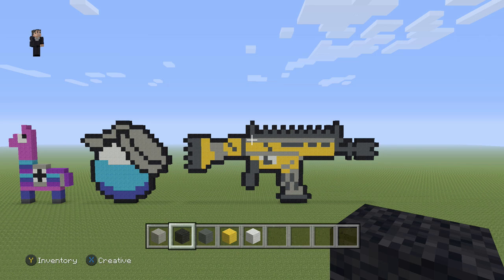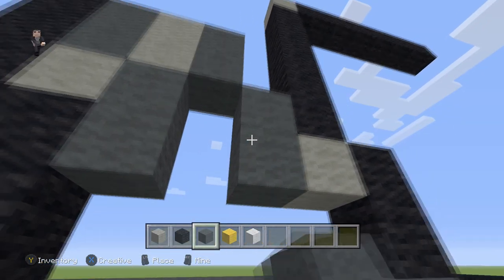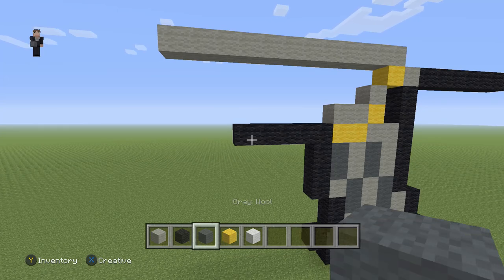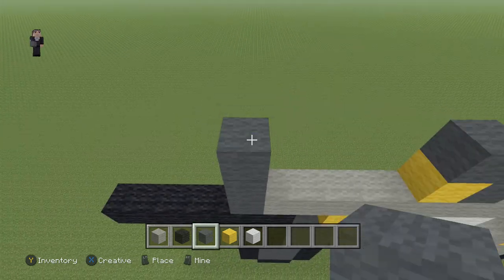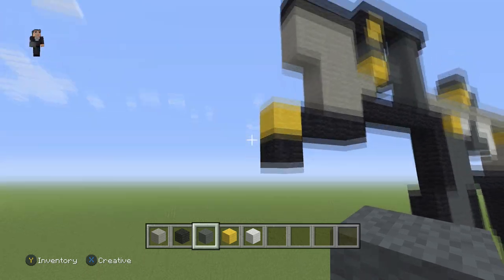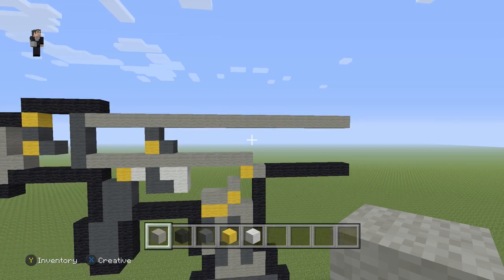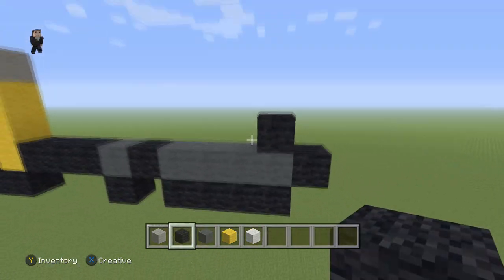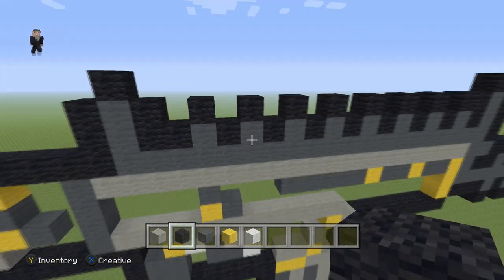Minecraft Pixel Art - Fortnite Legendary SCAR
In Battle Royale, weapons can be obtained from Chests, Supply Drops, Vending Machines, floor loot, & the loot of eliminated players. There are 5 different rarities: Common, Uncommon, Rare, Epic & Legendary. There have also been 6 Mythic weapons & 2 Mythic items: the Infinity Blade, Infinity Gauntlet Thor's Stormbreaker, Hawkeye’s Bow, Captain America’s Shield, Iron Man’s Repulsors, Chitauri Energy Launcher, Chitauri Laser Rifle Avengers Burried Treasure & Chitauri Jetpack

🎮XBOX: Mr Riley 24
🎮PlayStation: MR_Riley_24

CREDITS:
Design: